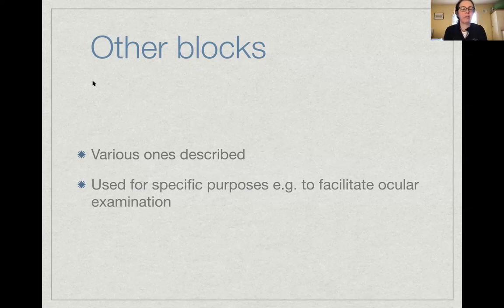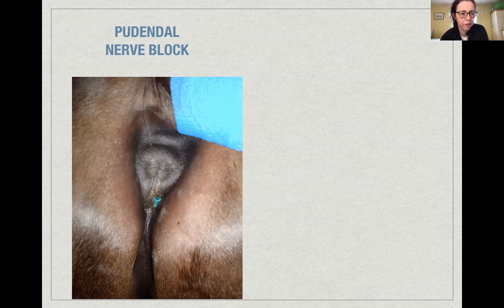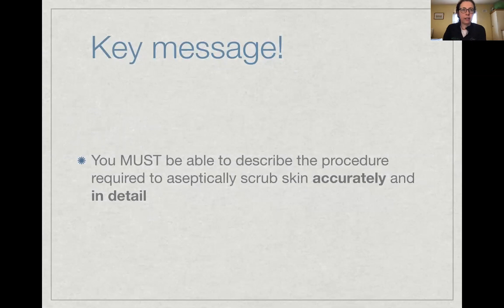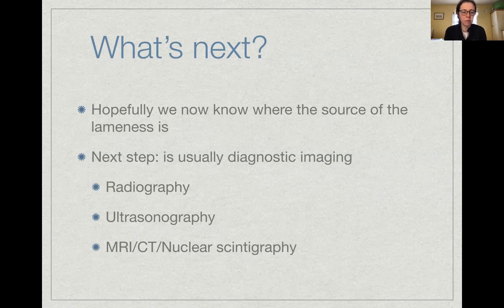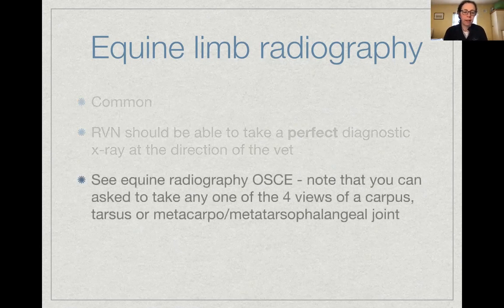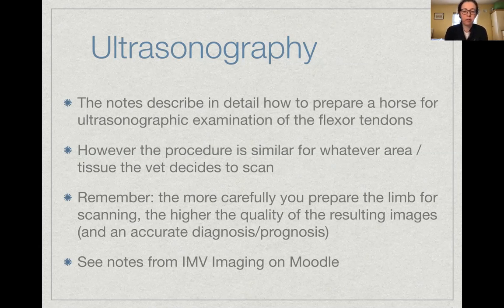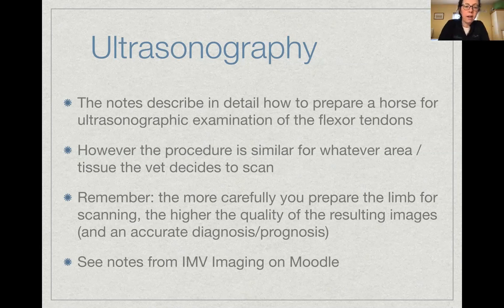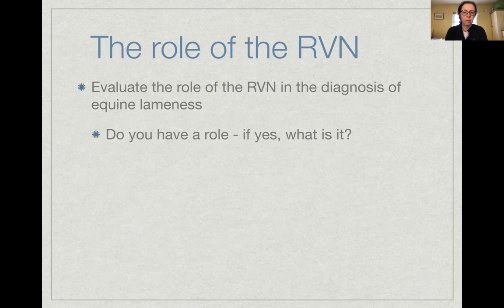Equine lameness diagnostic imaging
This video reviews the use of diagnostic imaging in equine lameness evaluation by RVNs